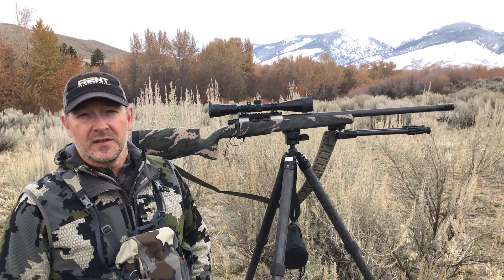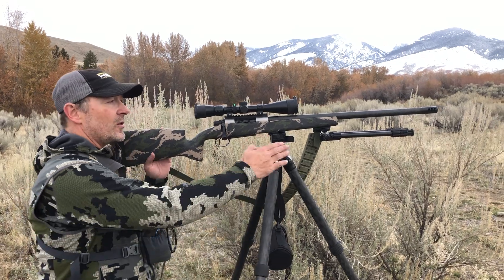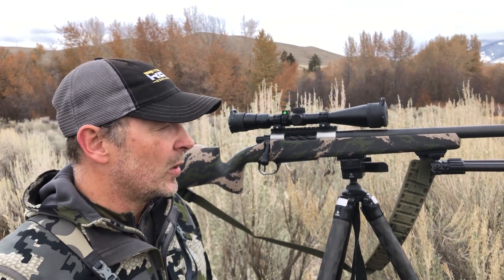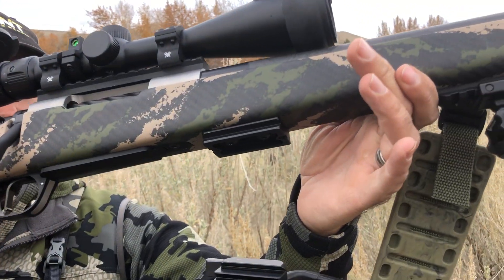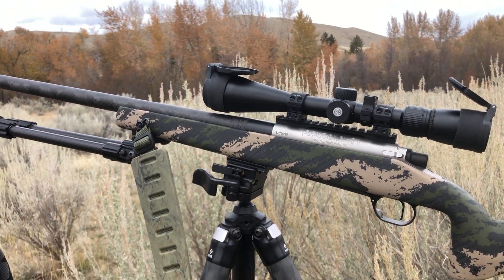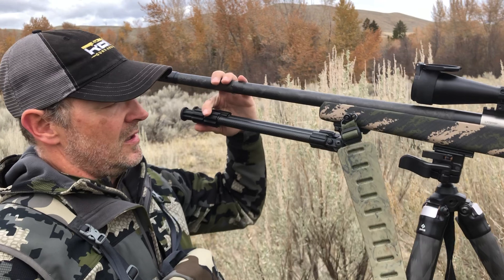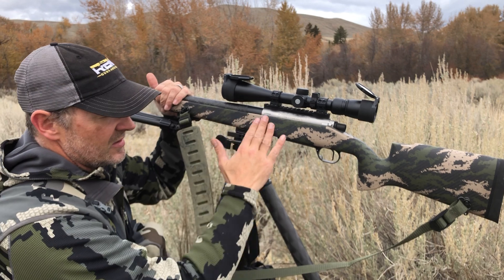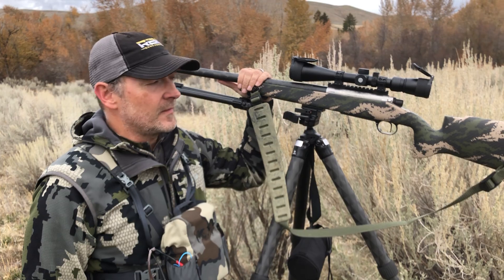Rent Guns and Gear Titanium Ascent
Darin Cooper in the field giving a quick overview of the Rent Guns and Gear titanium Ascent rifle.